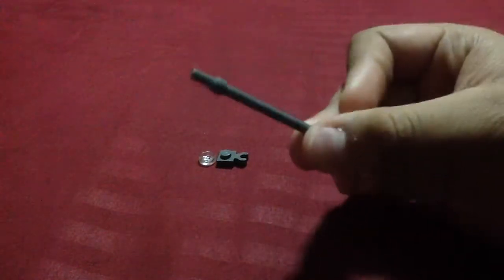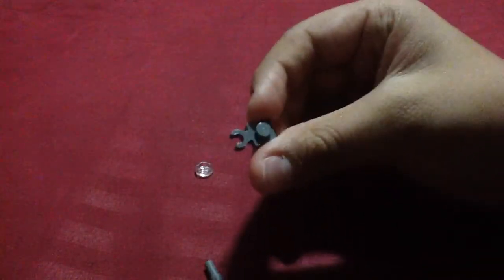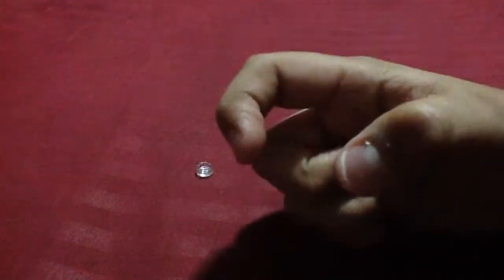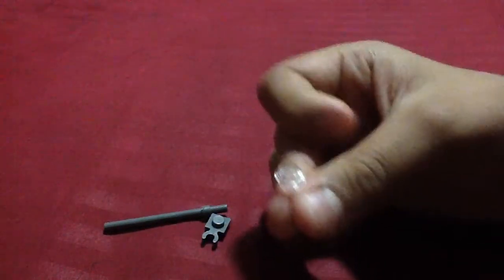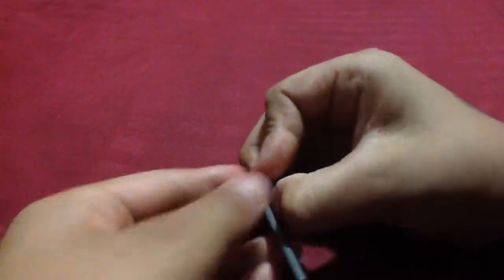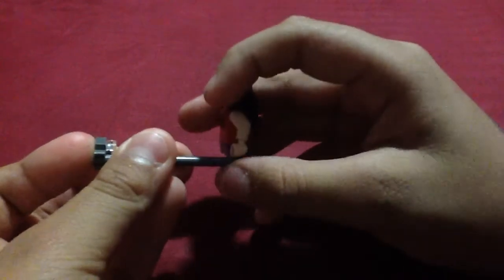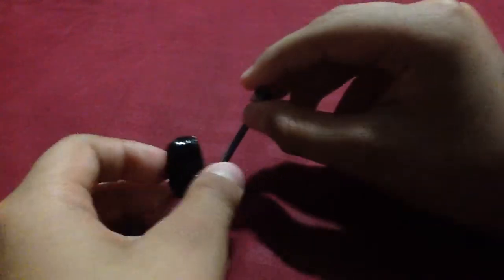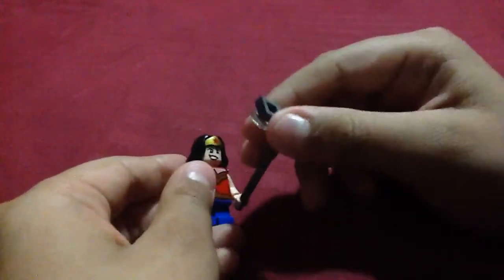How to make a Lego selfie stick